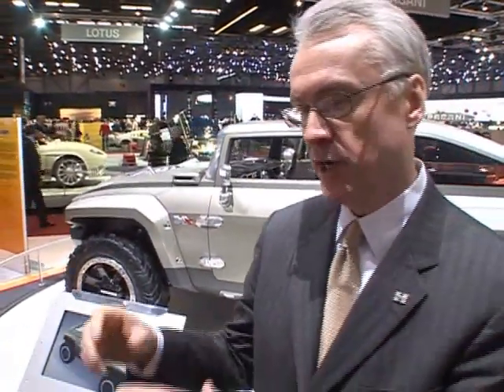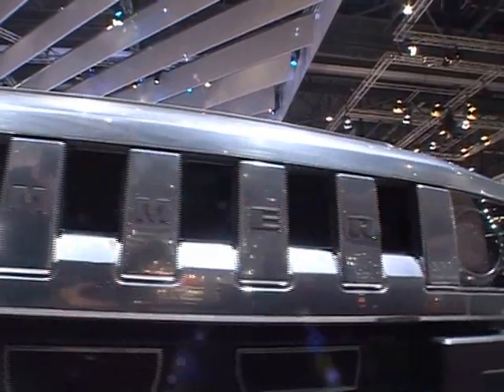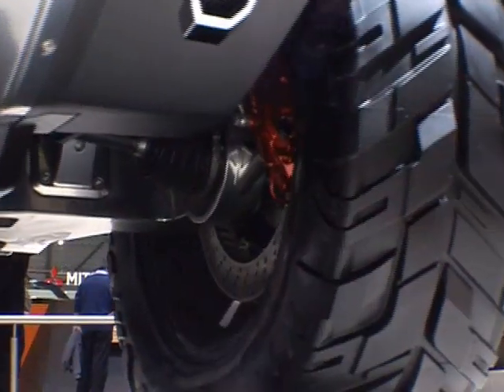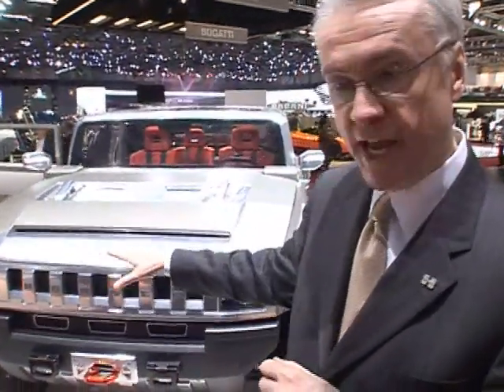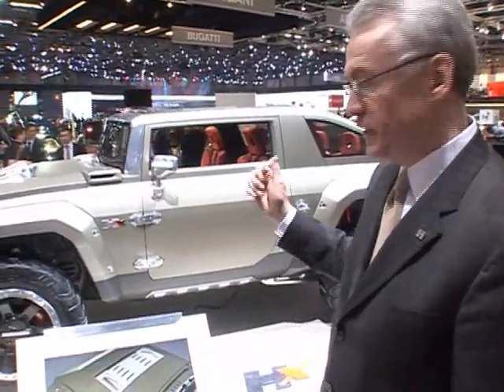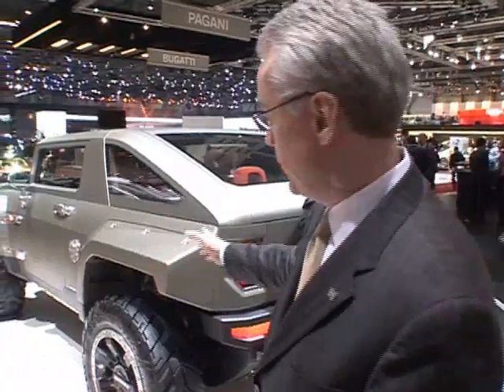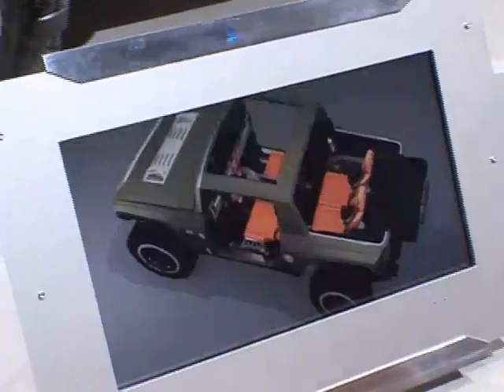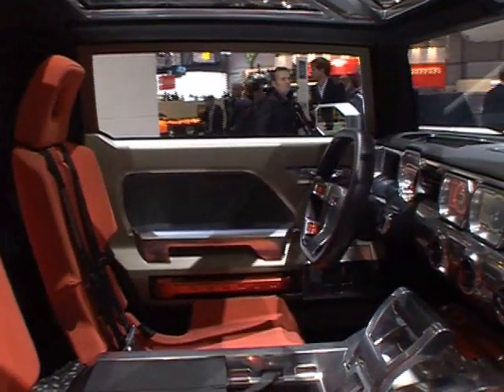Martin Walsh: HUMMER HX Concept (Geneva Motor Show 2008)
The HUMMER HX Concept is compact, youthful and extraordinarily versatile. The uncompromising off-roader makes its European debut in Geneva following its premiere at the North American International Auto Show. Its body can be adapted to passenger requirements within a few minutes. Via removable roof panels and rear roof assembly, the HX can be quickly transformed into a pick-up or cabrio.